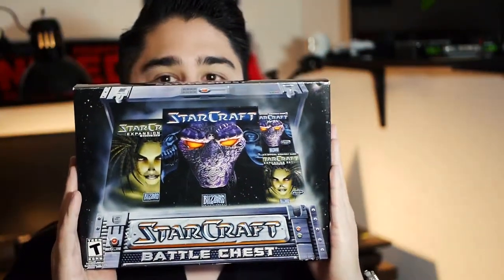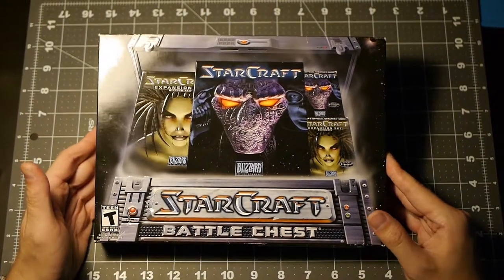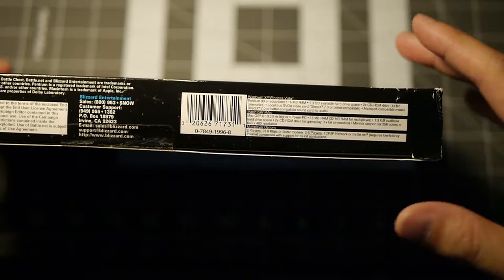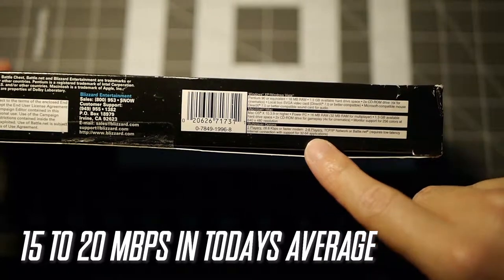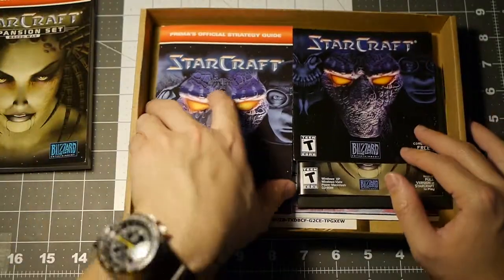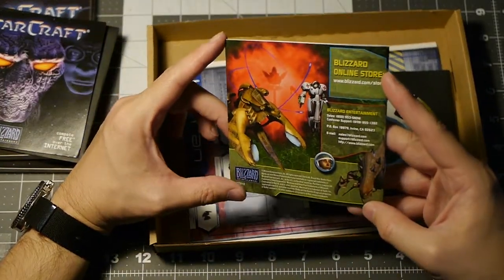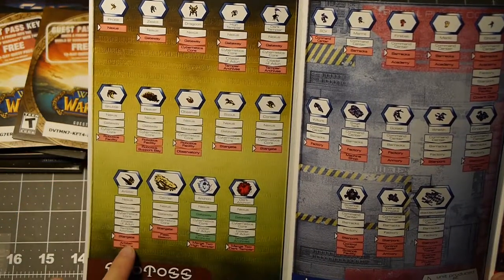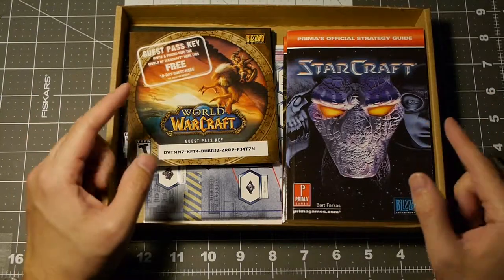Whats in the Box? - Original Starcraft Battle Chest PC Game!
Enjoy a trip down retro nostalgic lane with this "Whats in the box," of Starcraft Battle Chest!  One of my all time favorite PC and RTS games.  Let me know your favorite memories while playing Starcraft and if you enjoy the recently released remastered Starcraft.

My basic modding tools:

Screw Driver Set
Cutting mat
Spudger kit
Craft knife kit
Solder (Lead Free)

Checkout my recording gear:

Camera (Main) Lumix g6
Camera (Secondary) GoPro Hero6
Microphone adapter
Microphone (2)